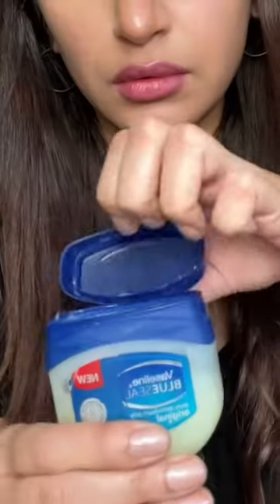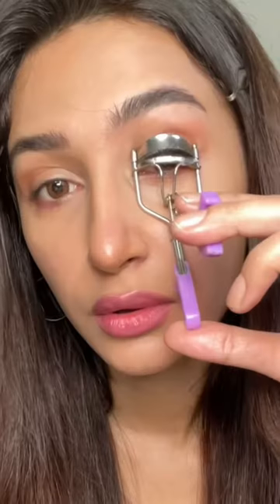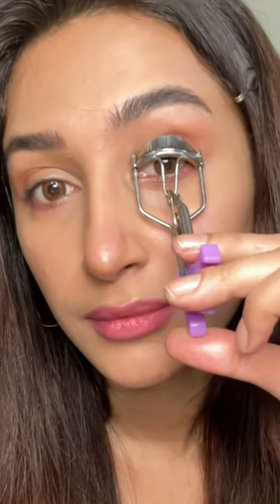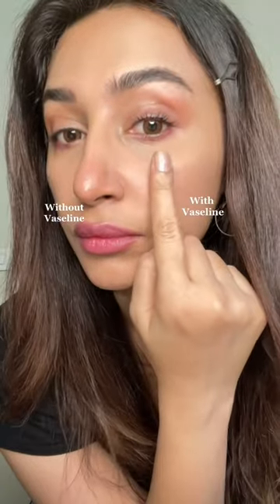I put this TikTok famous eyelash hack to the test…😲